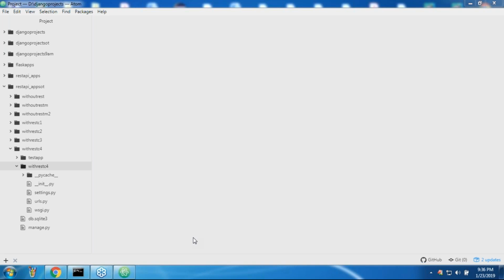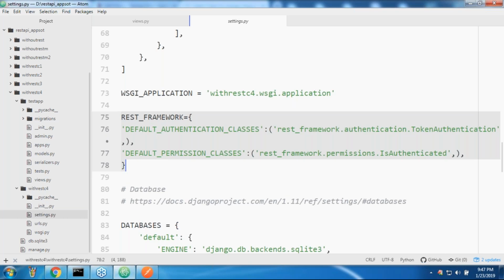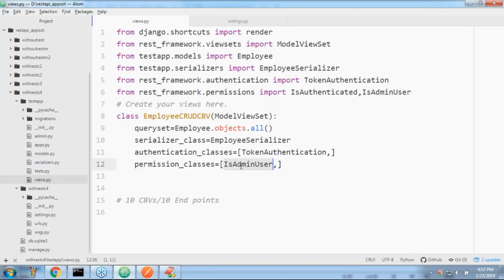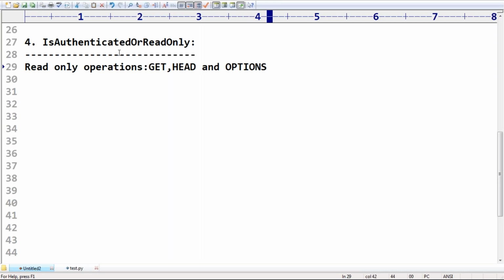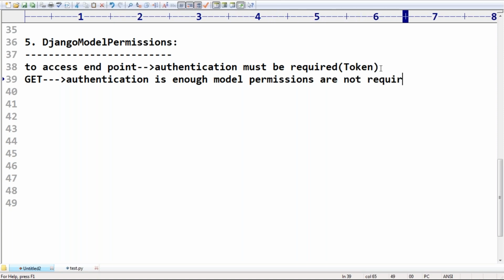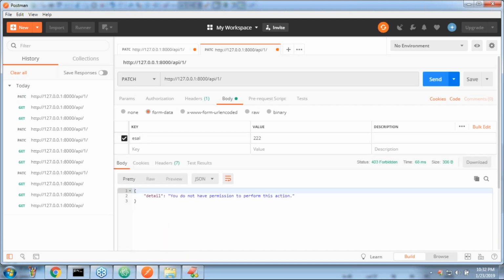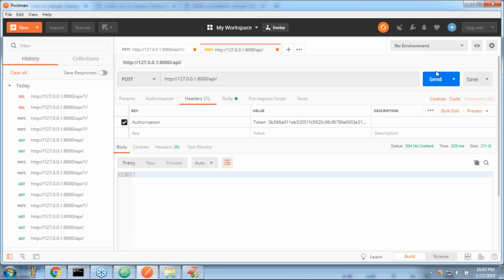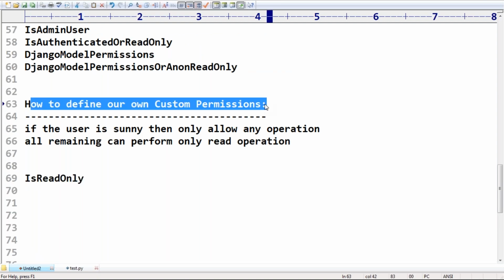REST API Session 21 Authentication and Authorization Testing of Various Permission classes On